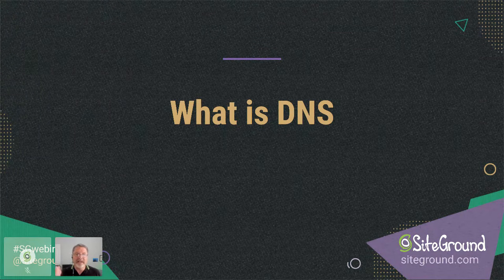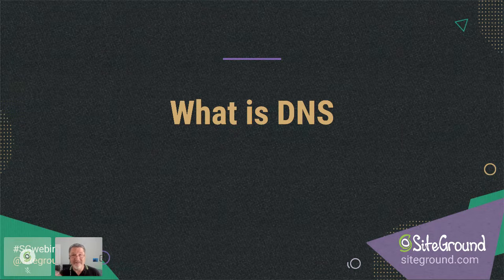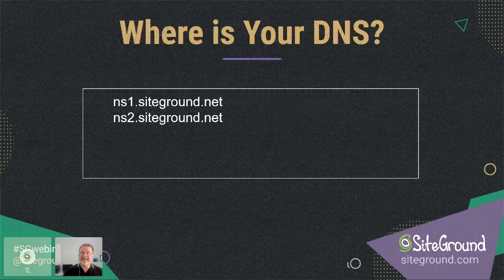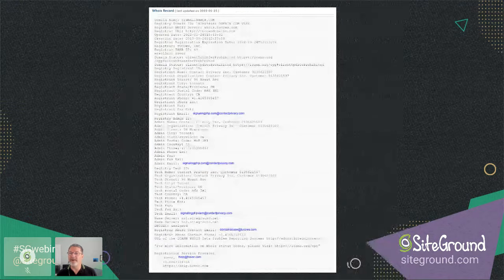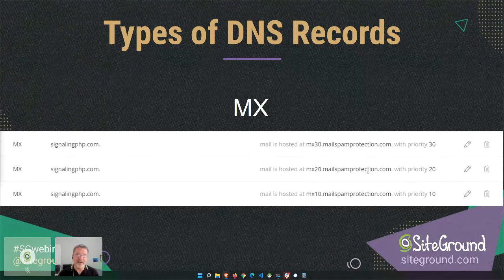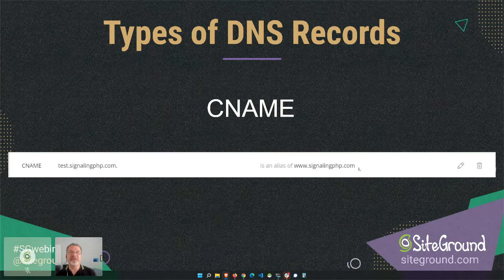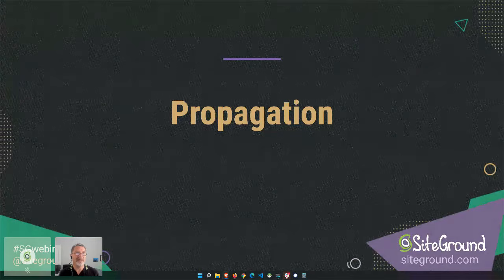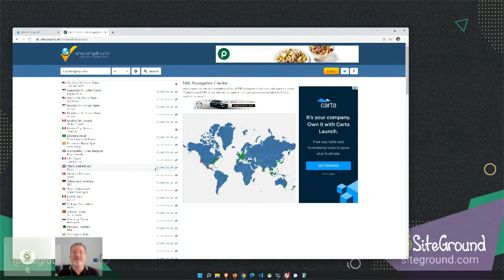DNS Explained | Basics and DNS Records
What is DNS? In this webinar, Cal Evans will describe the most common DNS record types, how to use them and how to avoid downtime by carefully planning ahead any necessary DNS changes.

👨🏻‍💻 Content Index:
0:00 Intro
0:56 What is DNS?
6:49 DNS Terms
11:05 Where is your DNS?/Whois lookup
20:00 Types of DNS records
29:03 Uses of DNS
33:25 What is DNS Propagation?

🙌  MORE USEFUL CONTENT 🙌